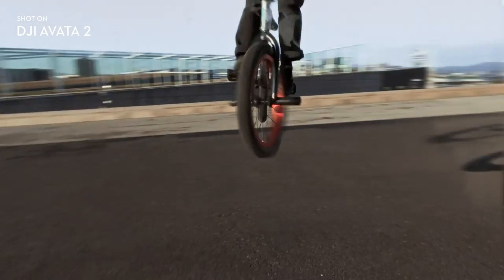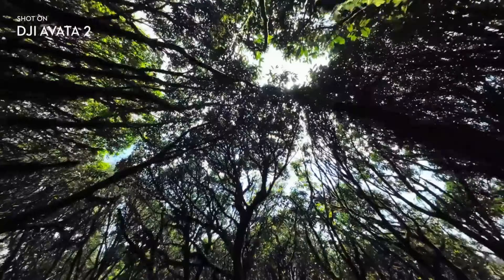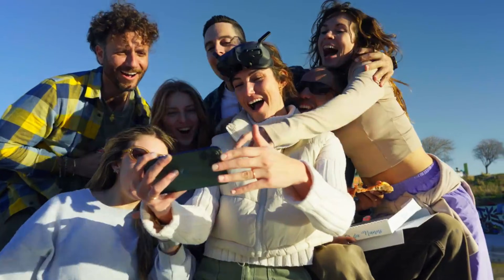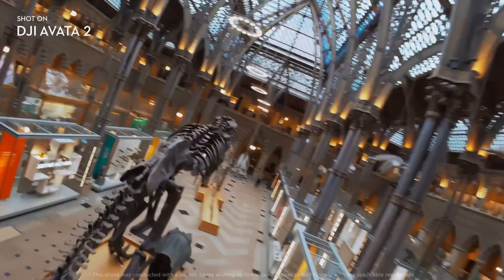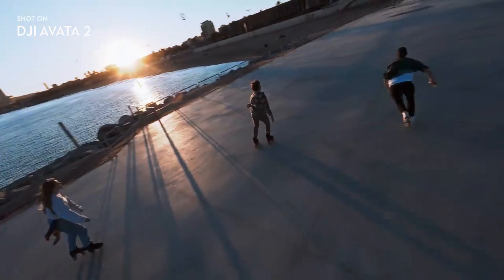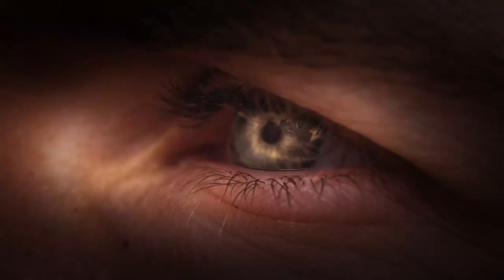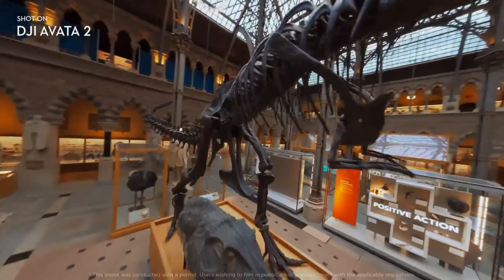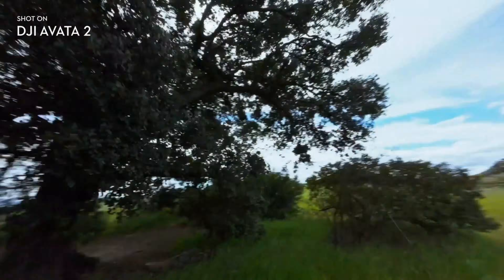DJI Avata 360 is Finally REVEALED – Everything You Need To Know!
In this video, we’re diving into the most exciting leaks, rumored specs, and insider details about DJI’s upcoming drone. From breakthrough 360-degree capture technology to potential design upgrades and advanced intelligent flight features, we’re covering everything you need to know. Watch now to see what the DJI Avata 360 could bring to the world of FPV flying, immersive filming, and next-level content creation!